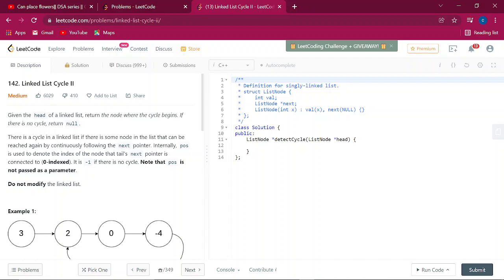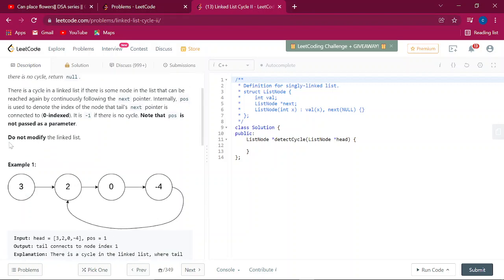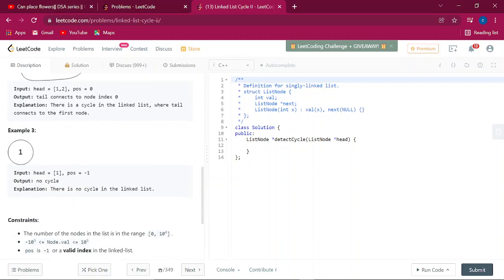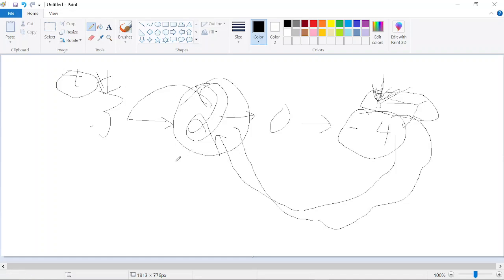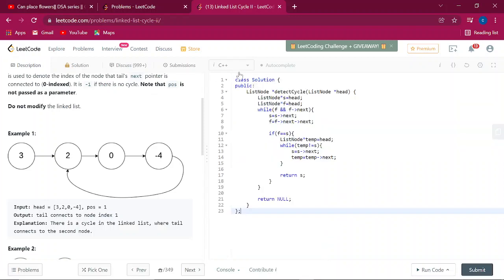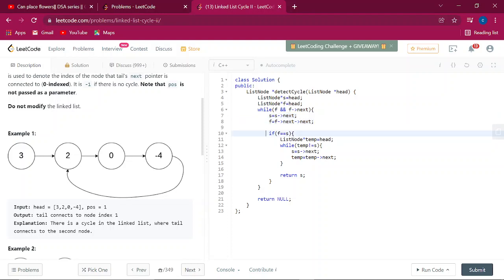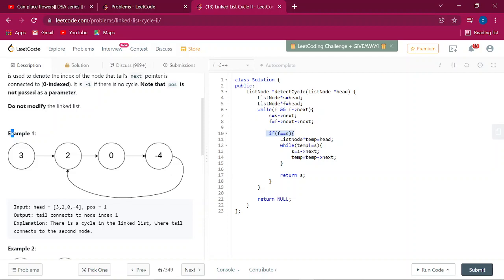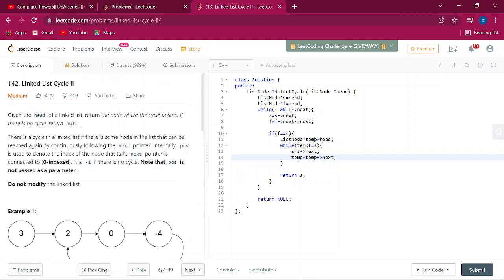Linked List Cycle II || DSA series || Code wild